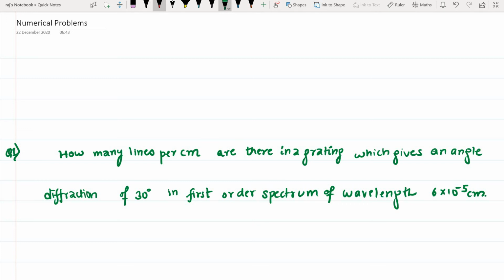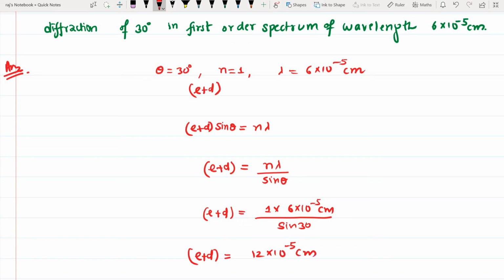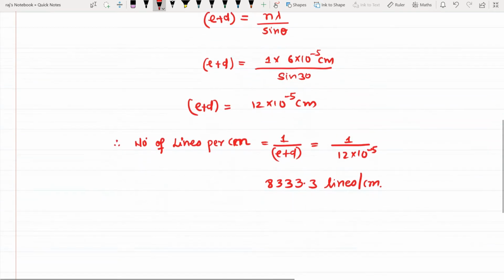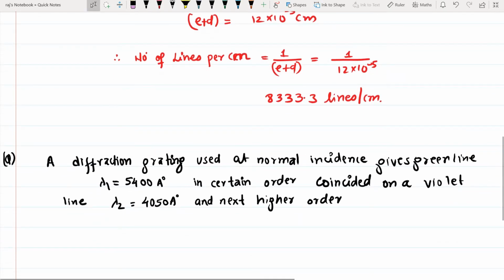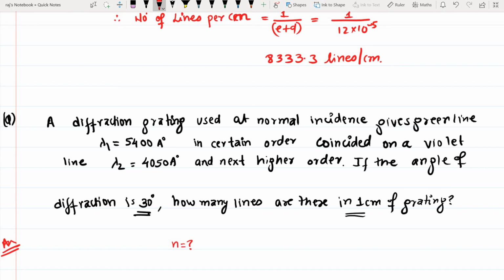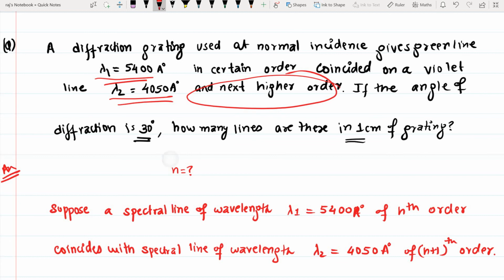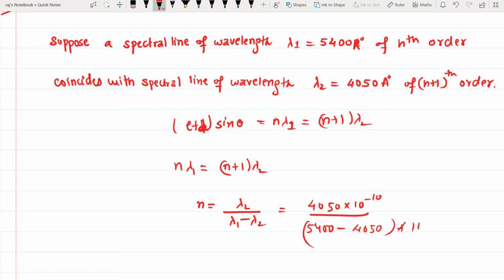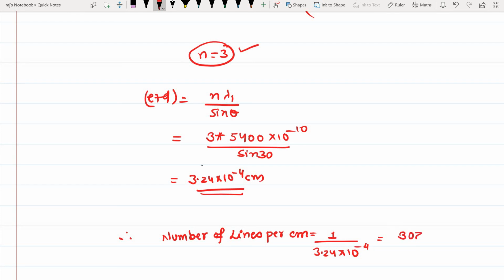1FY2-02, (L-17), Engineering Physics, Numerical Problems, Rajesh Kumar